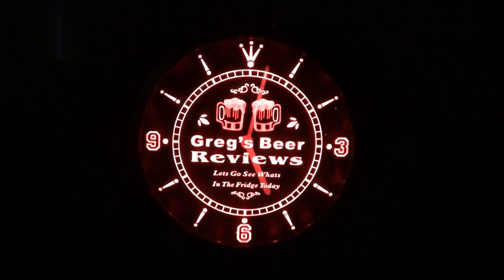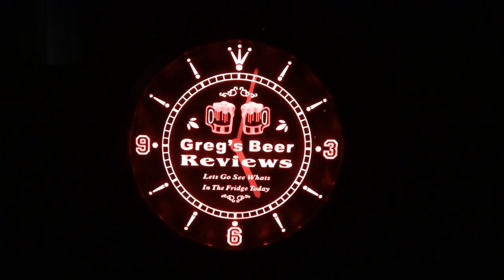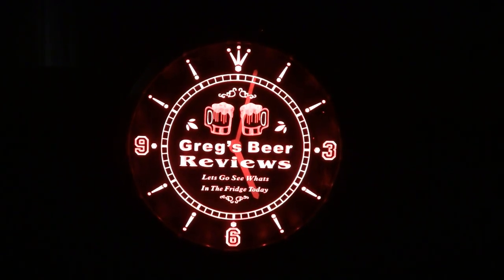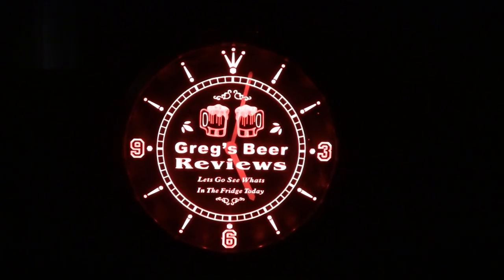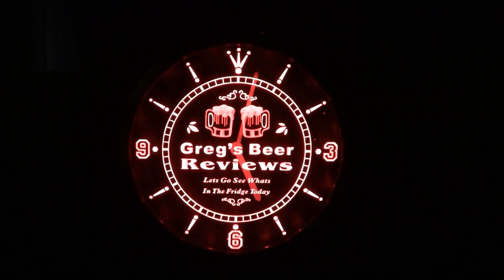Beer Review # 4473 Electric Brewing Co. Mighty Soldier of the Revolution Imperial IPA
Electric Brewing Co. Mighty Soldier of the Revolution Imperial IPA
my other Youtube channel - mrgregpuckett
BEER SCALE
1=UNDRINKABLE
2=Nasty=F
3=Poor=D
4=Average=C
5=80-84=B-
6=85=B
7=86-89=B+
8=90-94=A-
9=95-99=A
10=100=A+
CHEERS!